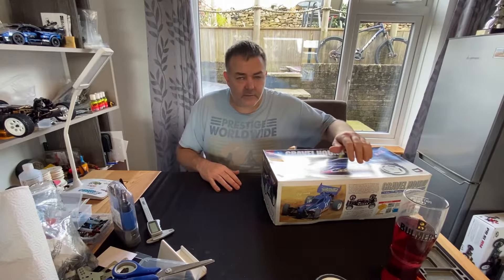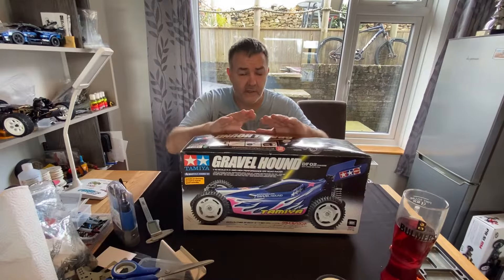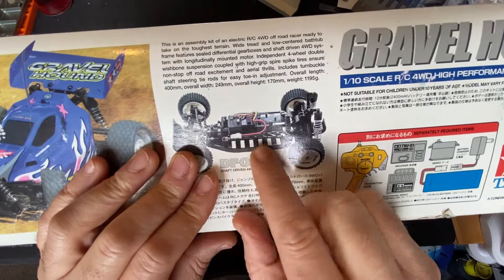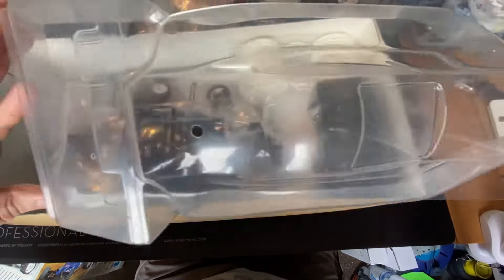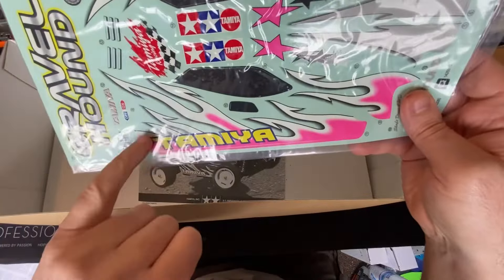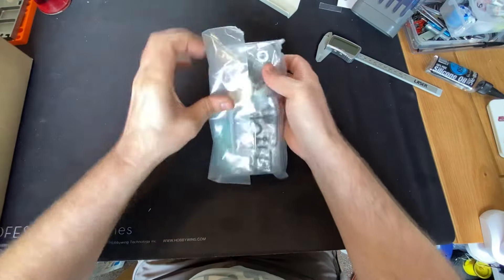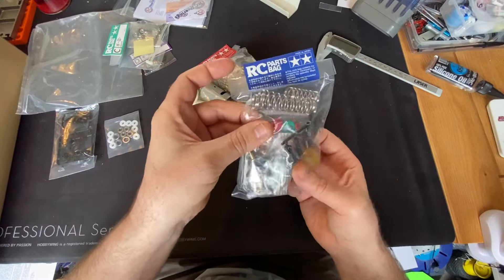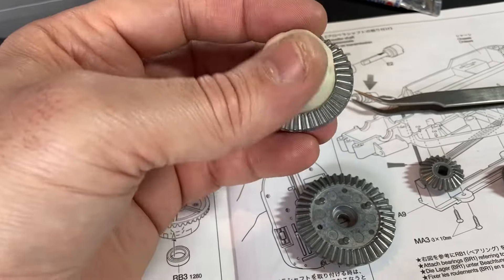Tamiya Gravel Hound, 58328. A 2004 relic, unboxed and built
Well this is a strange one one to me, but on my mission to learn more about Tamiya’s range i came across this from 2004. And as it was out in 2004 that means its eligable for vintage racing. So after finding a nib kit, its been built up and will be hitting the track later this year.